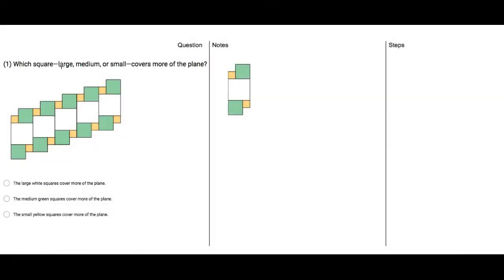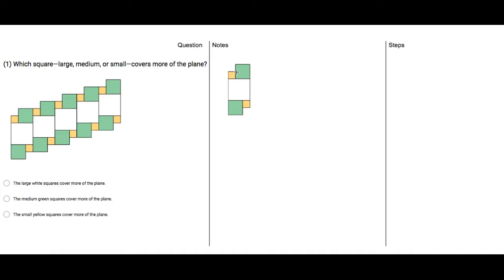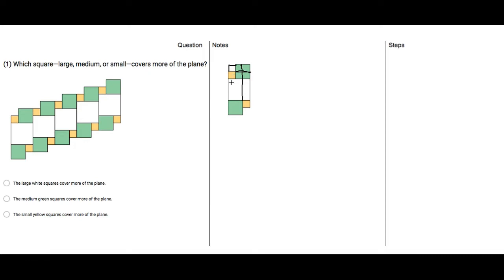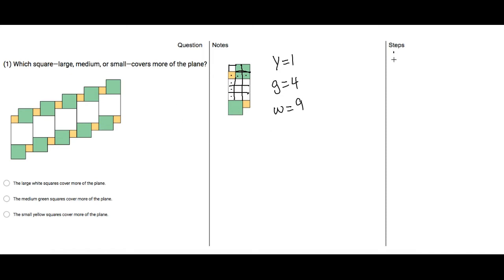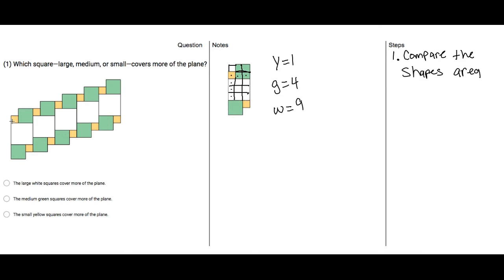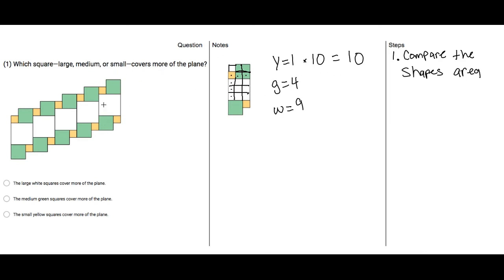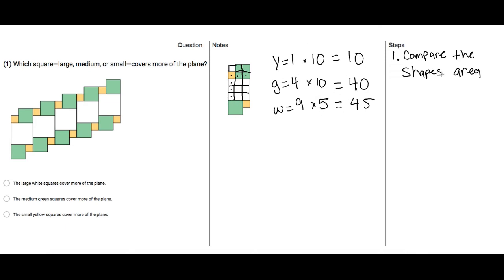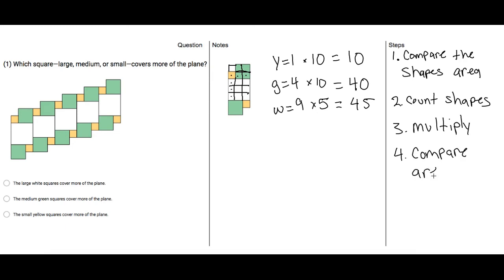M6 HW 1 01 Q1